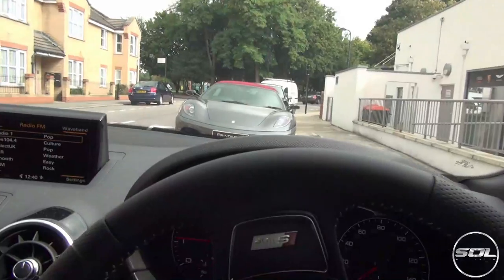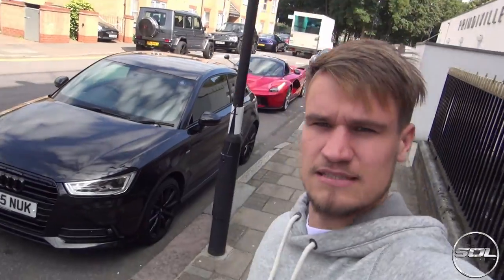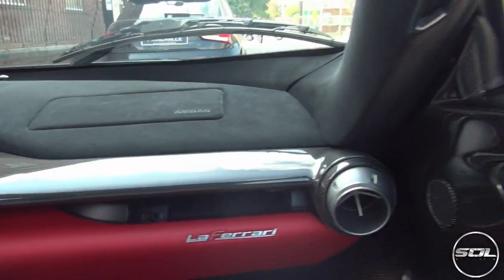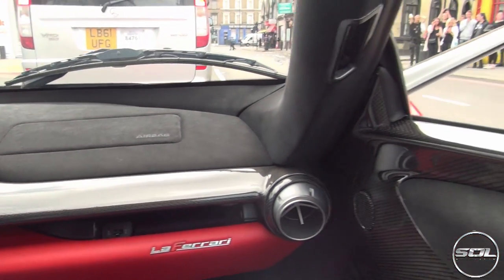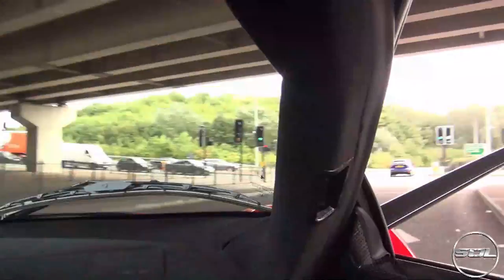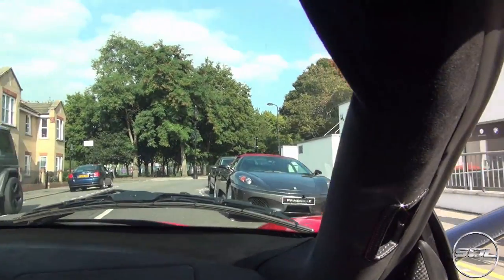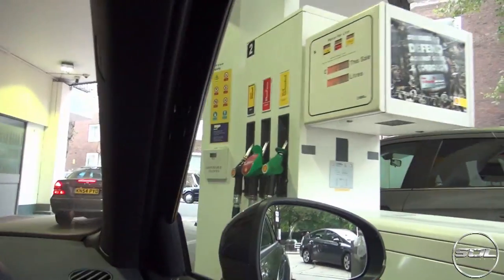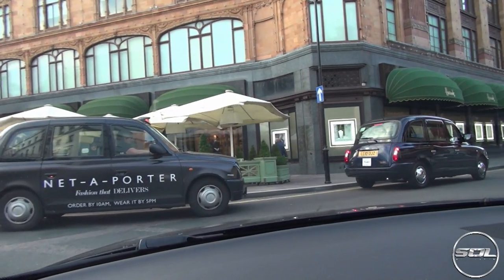MY FIRST RIDE IN A LAFERRARI!